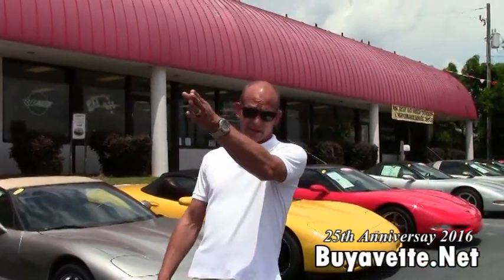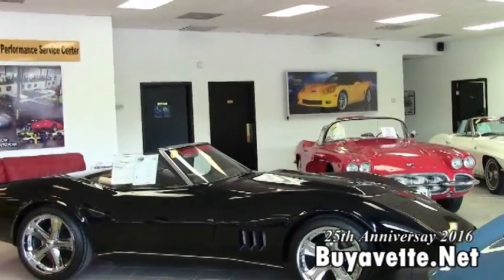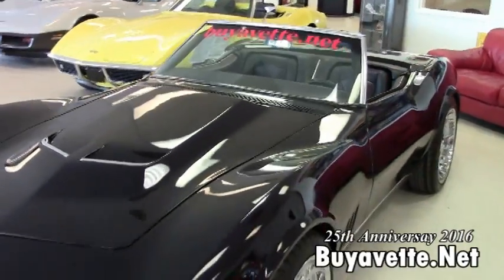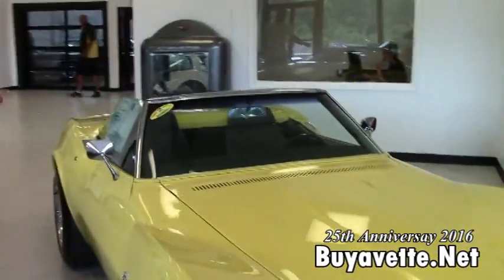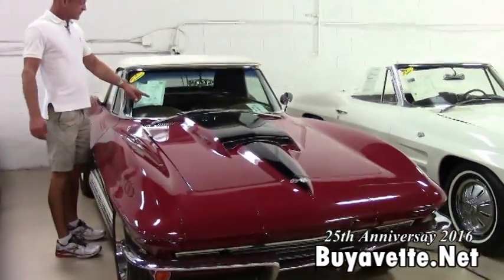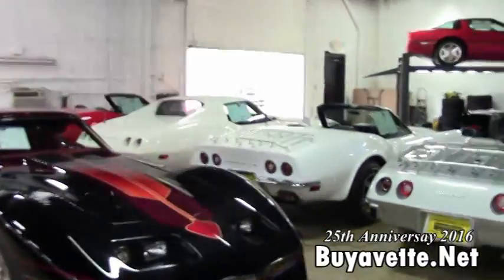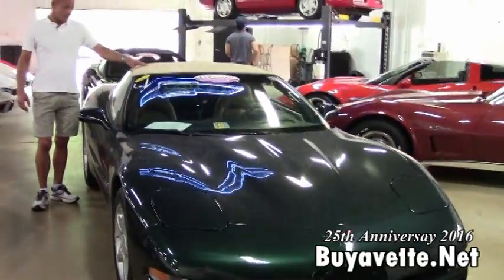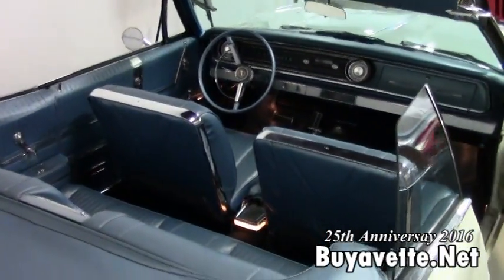Corvettes For Sale in Buyavette in Atlanta, Georgia